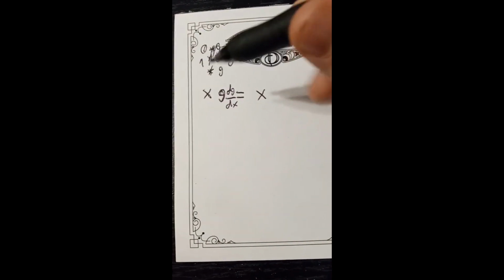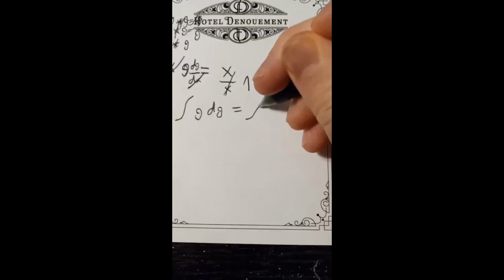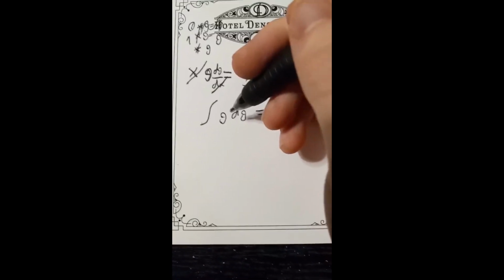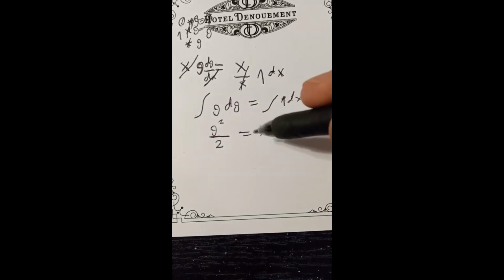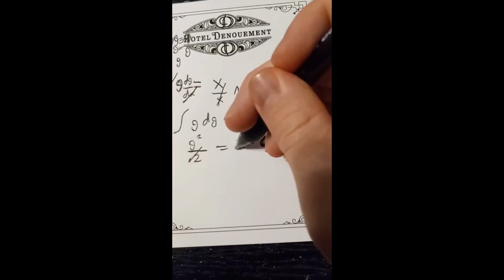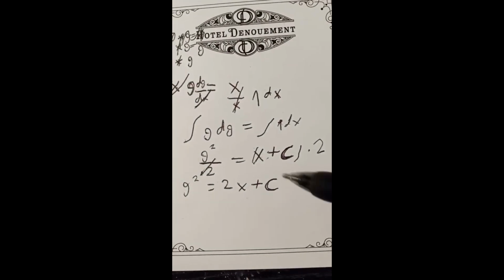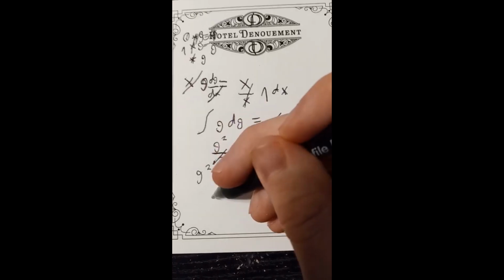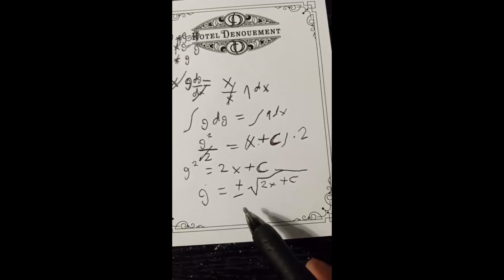*g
solving *g with math